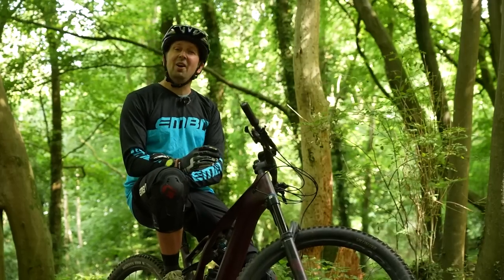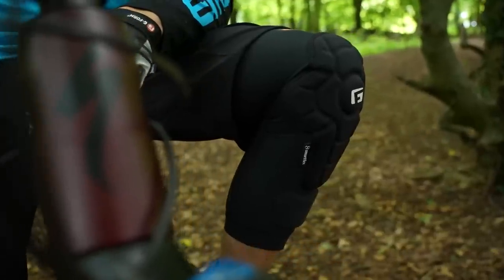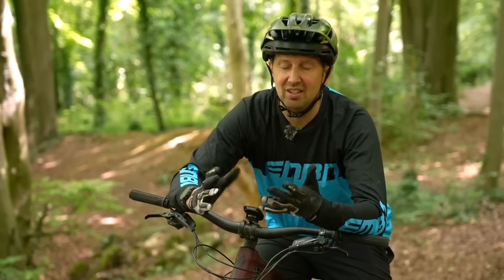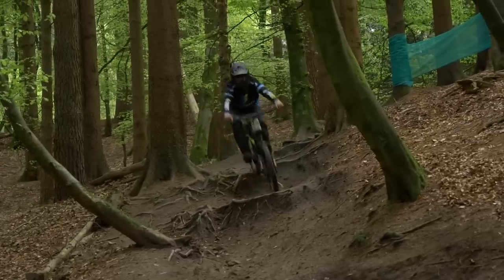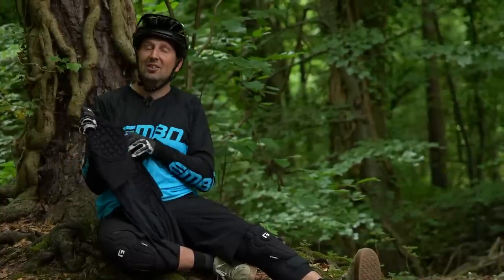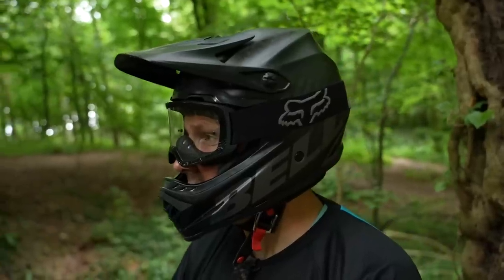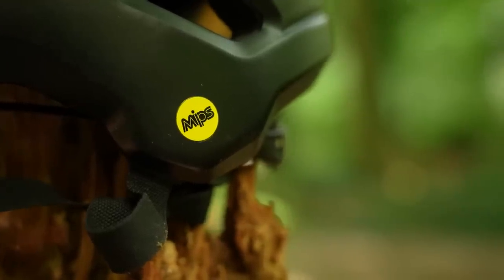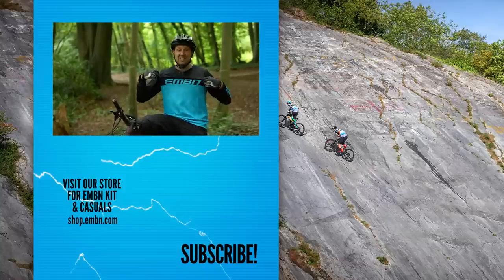EMTB Guide To Protection!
If there's one certainty in Mountain Biking, it would be crashing, big or small, it'll happen to all of us at some point! However, when you do crash, you will be sure to thank the protective riding gear you're wearing to save you from even the nastiest of bails! Join Chris Smith as he runs you through some protective gear that will keep you safe & worry-free out on the trails!

⏱ Timestamps 👇
0:00 - Intro
1:22 - Knee pads
3:03 - Padded shorts
3:40 - Gloves
5:10 - Clothing
5:55 - Body armour
7:00 - Elbow pads
8:07 - Eyewear
9:04 - Helmets

Sliding In - John Runefelt
You Are My Little Sun - par
Thriving Seas (Instrumental Version) - Blood Red Sun
Backyard Bash - The Fly Guy Five

- The know-how…
- The skills…
- The tech…
- The inspiration…